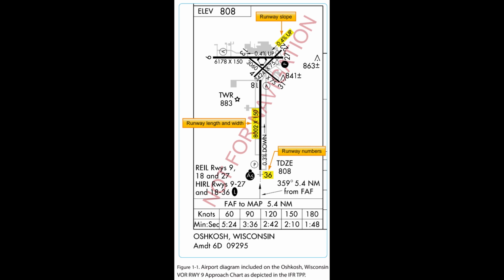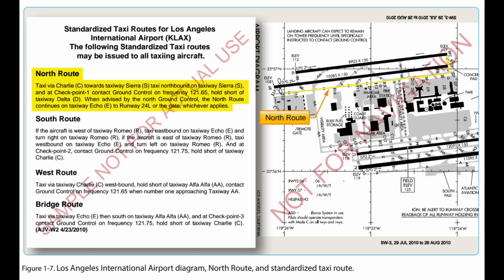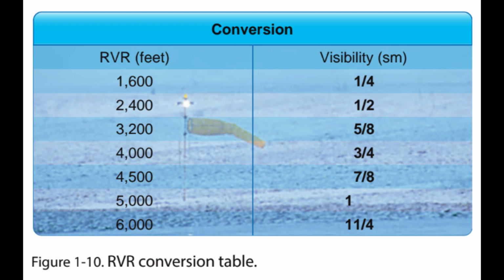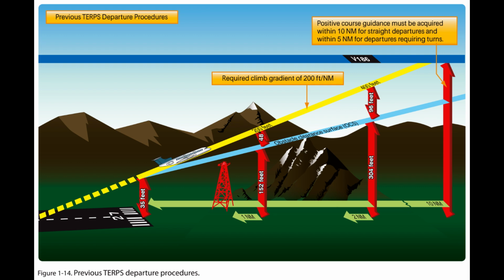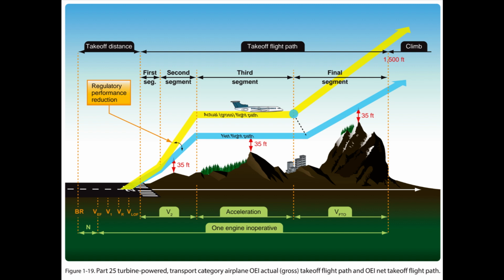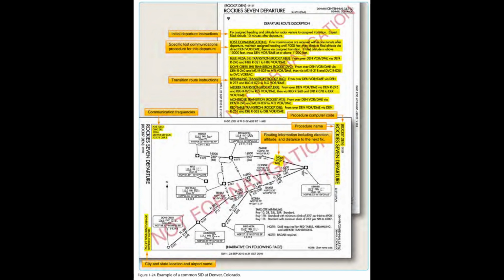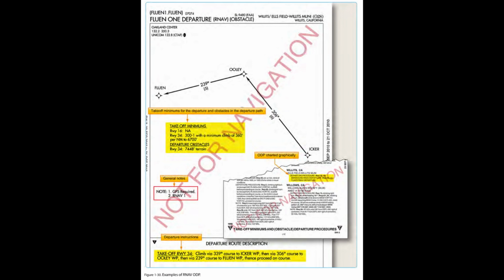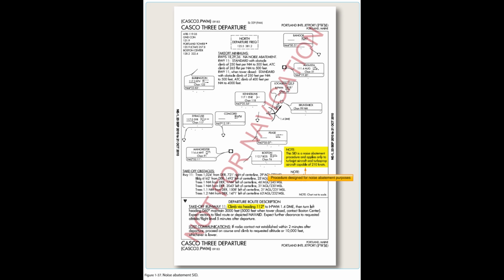Instrument Procedures Handbook (CH.1) FAA-H-8083-16B Audio Made For Easy Listening & Learning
Departure Procedures. Chapter 1

WHEN YOU JOIN OUR MONTHLY MEMBERSHIP YOU WILL GET FULL ACCESS TO ALL FAA MANUALS AVAILABLE!

Chapter 1

Departure Procedures 1-1
Introduction 1-1
Surface Movement Safety 1-2
Airport Sketches and Diagrams 1-2
Airport/Facility Directory (A/FD) section of the ChartSupplement (CS) .1-2
Surface Movement Guidance Control System(SMGCS) 1-3
Advanced Surface Movement Guidance ControlSystem (A-SMGCS)..1-4
Airport Signs, Lighting, and Markings. 1-5
Runway Incursions. 1-5
Runway Hotspots. 1-6
Standardized Taxi Routes 1-6
Taxi and Movement Operations Change. 1-8
Weather and the Departure Environment 1-8
Takeoff Minimums 1-8
Takeoff Minimums for Commercial Operators 1-8
Operations Specifications (OpSpecs). 1-8
Ceiling and Visibility Requirements 1-10
Visibility .1-10
Prevailing Visibility 1-10
Runway Visibility Value (RVV) .1-10
Tower Visibility .1-11
Runway Visual Range (RVR) .1-11
Adequate Visual Reference 1-11
Ceilings .1-11
Automated Weather Systems .1-12
Automatic Terminal Information Service (ATIS) .1-12
Digital Automatic Terminal Information Service(D-ATIS) .1-12
IFR Alternate Requirements .1-13
Alternate Minimums for Commercial Operators .1-14
Departure Procedures .1-16
Design Criteria 1-16
Low, Close-In Obstacles 1-18
One-Engine-Inoperative (OEI) Takeoff ObstacleClearance Requirements .1-20
Categories of Departure Procedures 1-23
Obstacle Departure Procedures (ODPs) 1-23
ODP Flight Planning Considerations 1-23
Standard Instrument Departures (SIDs) 1-26
Transition Routes .1-26
SID Flight Planning Considerations 1-28
Area Navigation (RNAV) Departures .1-30
SID Altitudes .1-36
Pilot Responsibility For Use Of RNAV Departures ...1-37
Radar Departures 1-38
Diverse Vector Area .1-42
Visual Climb Over Airport (VCOA) 1-42
Noise Abatement Procedures 1-42
Procedural Notes .1-43
DP Responsibilities .1-43
Departures From Tower-Controlled Airports .1-43
Departures From Airports Without an Operating Control Tower ...1-43
Ground Communication Outlet 1-44
See and Avoid Techniques 1-44
VFR Departures 1-44